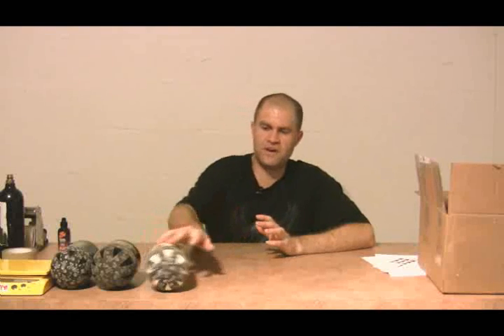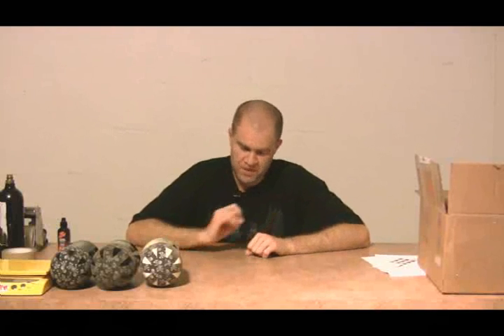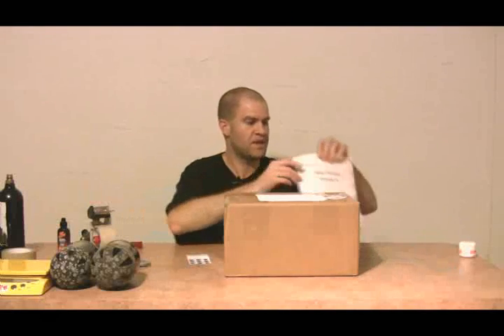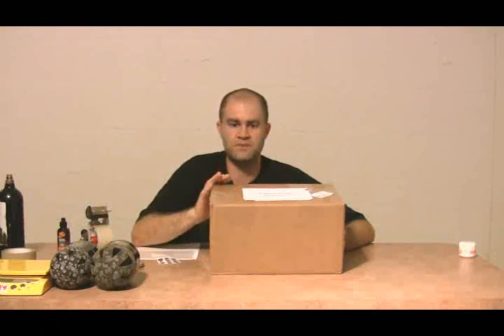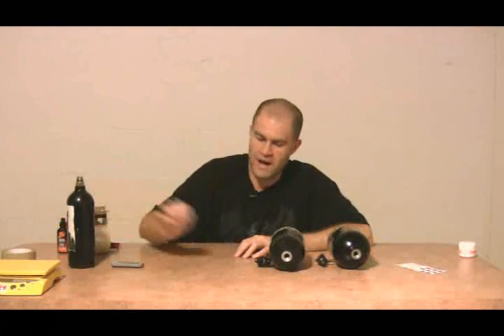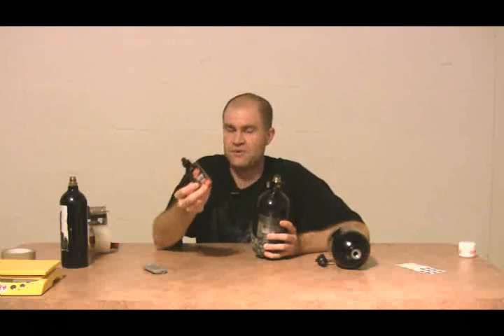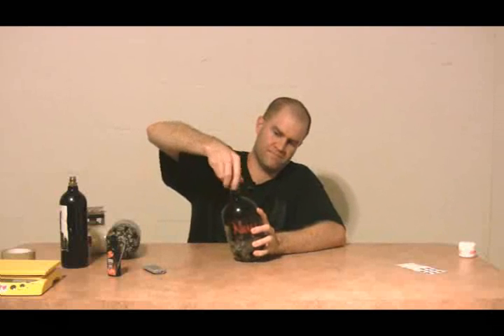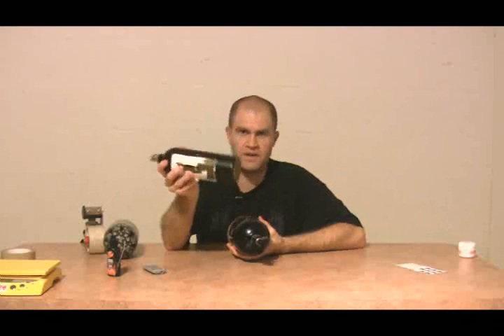Tanks on a plane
I've had it with these damn tanks LOL

If you plan on traveling with your nitrogen tanks, you better watch this video. Also, if you want to travel with CO2, you have two options - ship the tank or buy another one when you arrive. Enjoy!